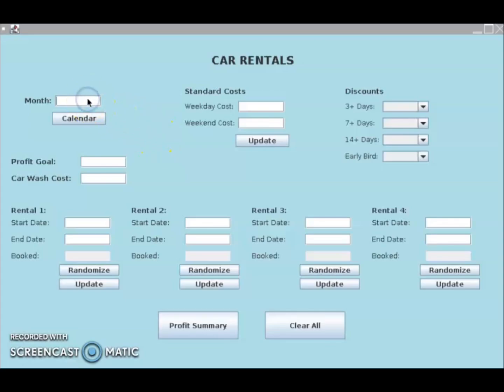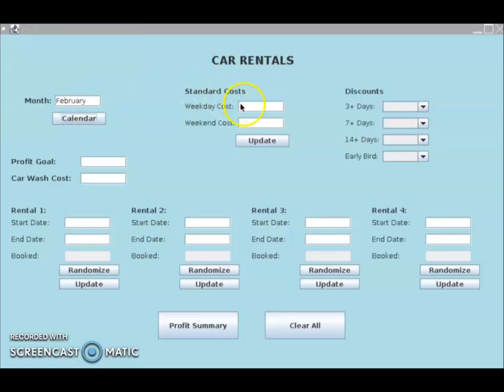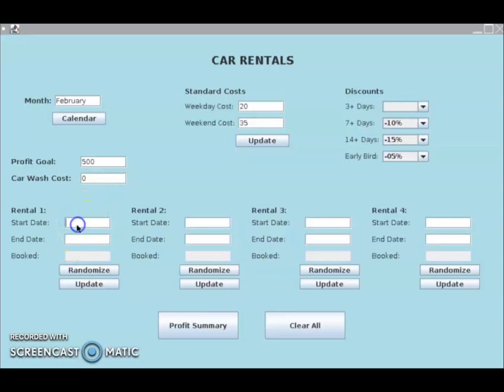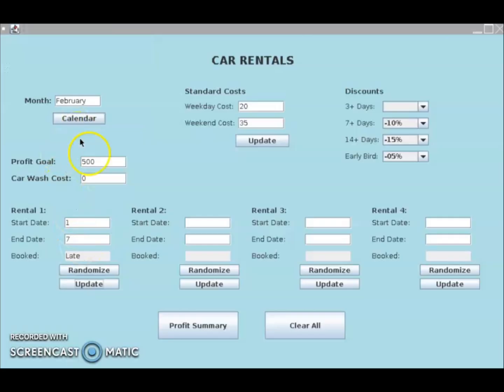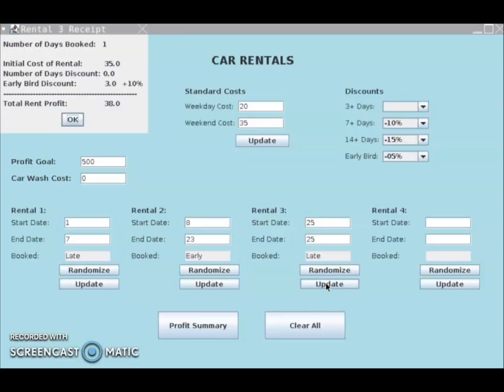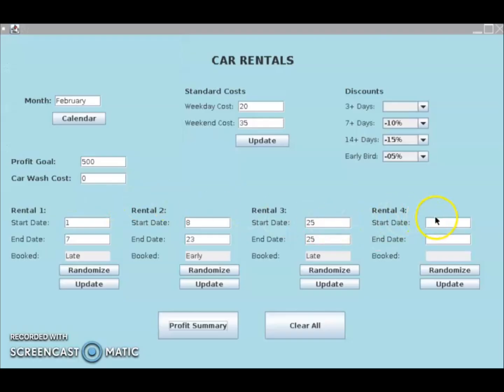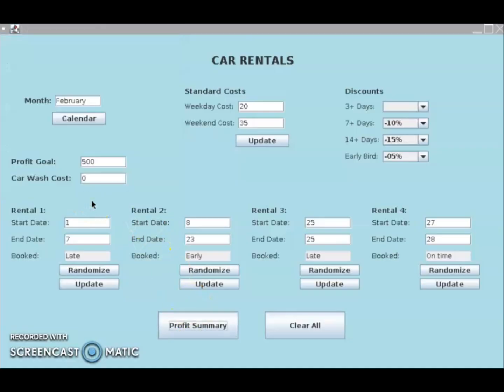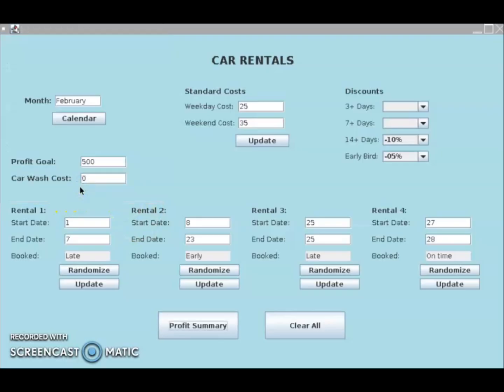Car Rental Tracker Demo (2022-2023)